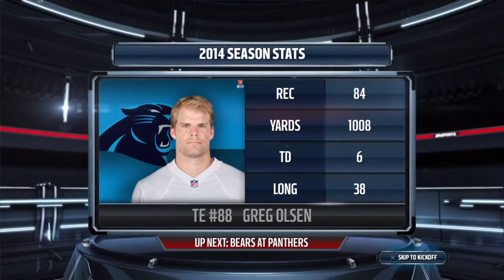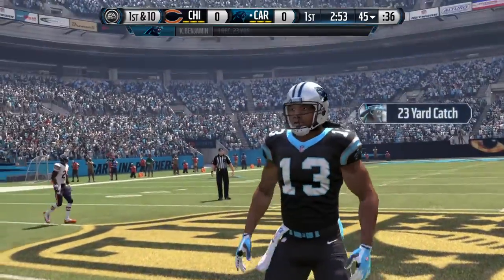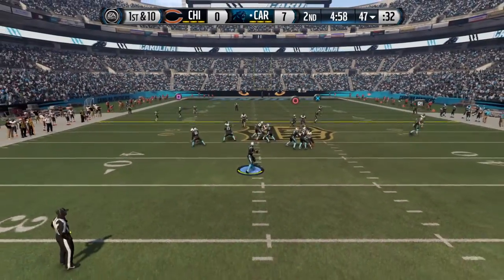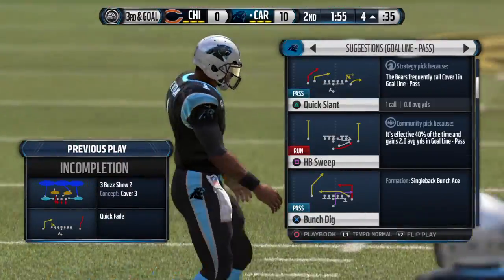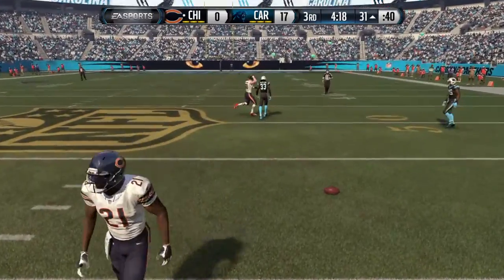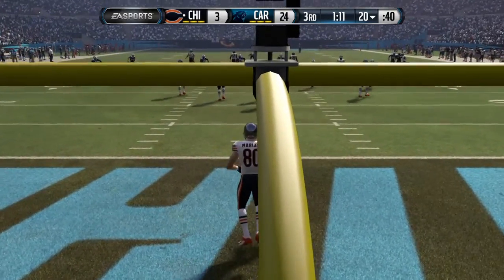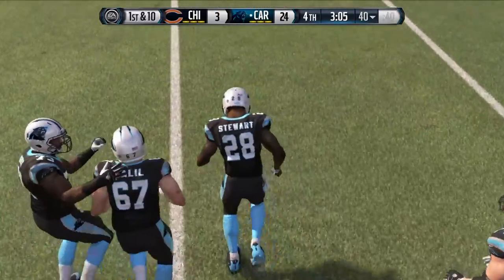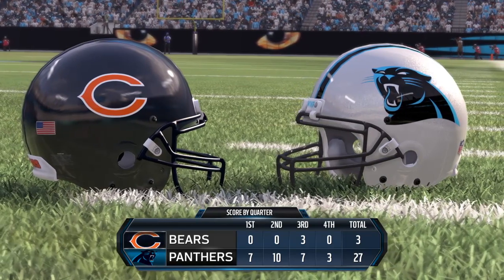Panthers VS Bears